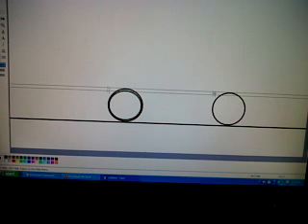how to draw a car on PC paint(sorry for the quality)-read des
sorry for the quality and my dad wasn't home thats why i had to with my mums blackberry.
i will try to put a better version .   (sorry foe the bad ending)    FORGET THE MUSIC, MY SISTER WAS STUDYING BITESIZE.